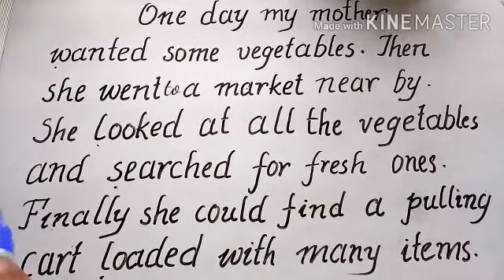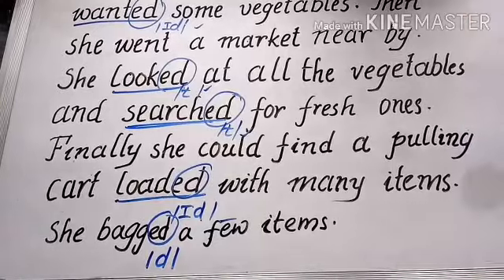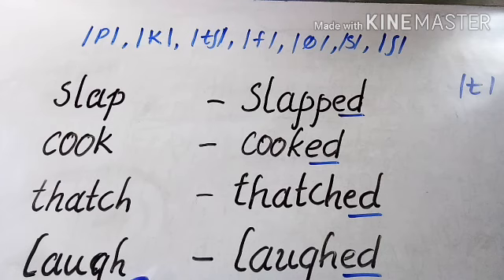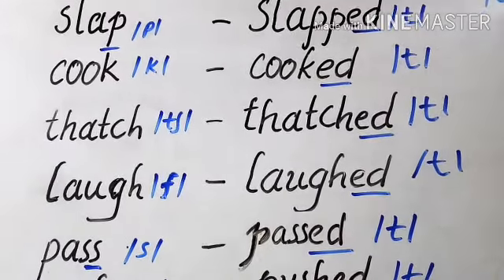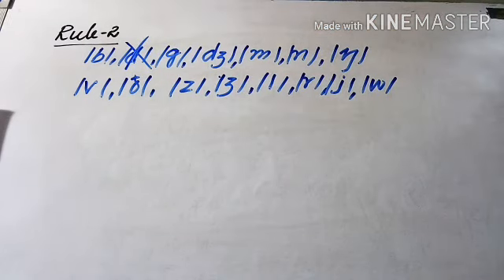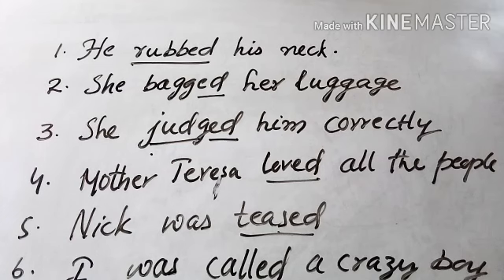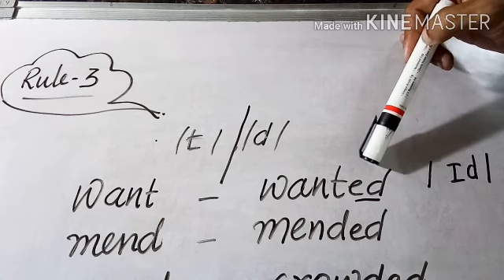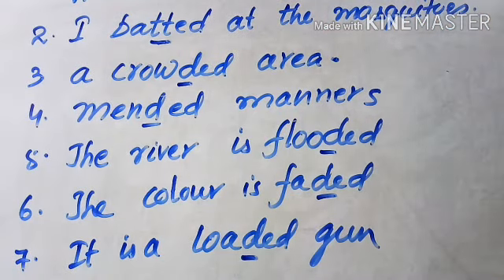Different Pronunciations of 'ed' spelling added as suffix